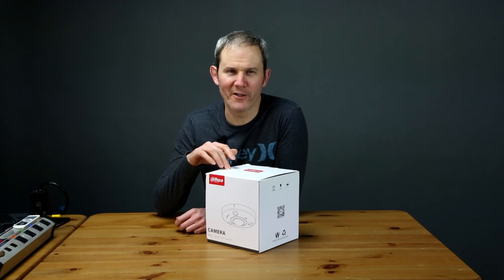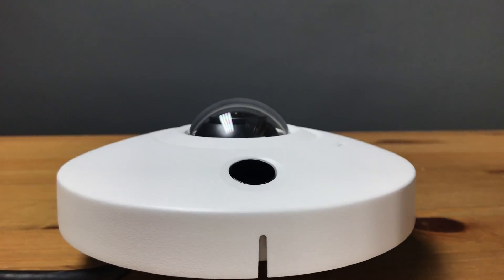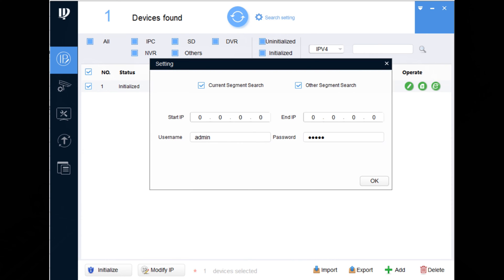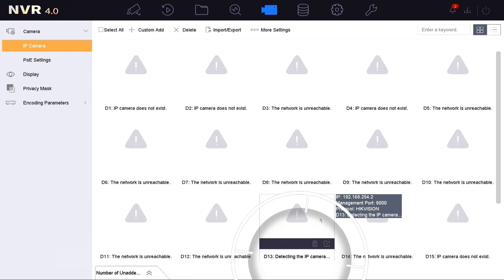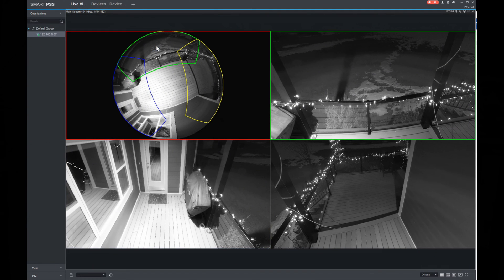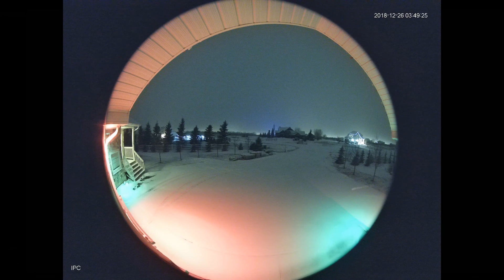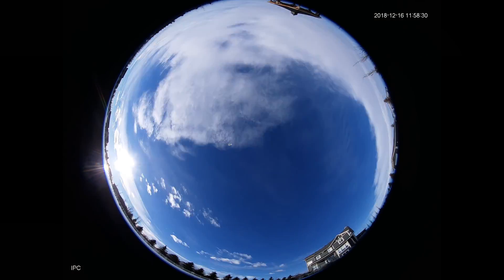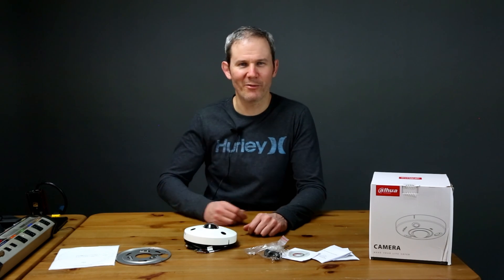Mega Review! Dahua 12MP Fisheye Security Camera – I Expected Better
AliExpress - Dahua 12MP Fisheye
AliExpress - Dahua 6MP Fisheye
Amazon - Dahua 12MP Fisheye
Amazon - Dahua 6MP Fisheye

Today we are setting up and reviewing footage of a Dahua fisheye security camera.  It’s a 12mp camera with a 1.98mm lens and given its hefty price and that has a Sony senor and Starvis technology on board.  First off, Starvis simply means the camera can produce high quality images in low visible light and with IR light.  It’s a back-illuminated sensor and can supposedly capture a wider range of light than a regular sensor.  We’ll put that to the test when we install this camera in various locations.
I got mine for $360US but the price can be as high as $1220.  Given the high price point, let’s be picky and see if we are getting a flawless end-to-end experience from unboxing to recording day and nighttime footage.  Product links are in the description below.
This camera has a huge 1/1.7” CMOS sensor and can deliver video at 25fps @ 12mp or 4000 X 3000 pixels.  I can tell already that BlueIris is going to struggle with disk utilization with my 12 cameras, even with “direct to disk” turned on and frame rates lowered.
I review the contents of the contents of the box.  There is a CD included but I hope the instructions are clear.  Looking at the quick install guide, it’s difficult to understand as it’s written with Google translate.  And here we have the camera itself.  Now you can definitely feel the quality here.  This is where they invested the money.  It has a very solid and sturdy metal case and weights just over 2 pounds.  Given its low profile and good quality and secure mount this camera is classified as IK10 vandal-resistant.  The camera is IP67 weather proof works at -30 degrees Celsius or -22 Fahrenheit which is important to know here in Canada.
I download and install Config Tools allowing me to activate and update the IP address so I can access the device on my computer using Blue Iris.  I installing the camera in various test locations to see how the footage looks before installing it permanently.  I install it on the awning over my deck, on the front of my house, in my living room and face-up looking at the sky.
Config tools was a challenge to use and once I discovered Smart PSS, it also found its many difficulties in awkward terminology and the menu setup.  The firmware on the camera also has some issues and added to my disappointment.
In testing the camera, the daytime footage was fantastic but the nighttime records were of poor quality and my $100 Hikvision cameras from 4 years ago offer a better picture.  The mic did work well and the camera proved to be waterproof, but did not handle the frost well as it obstructed the lens.
It’s a nice camera but not worth the crazy price tag.